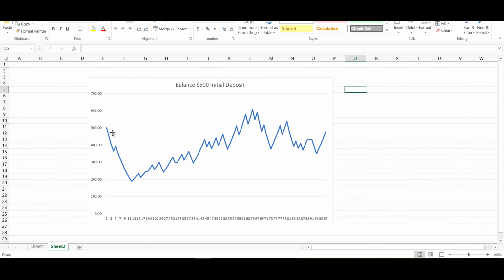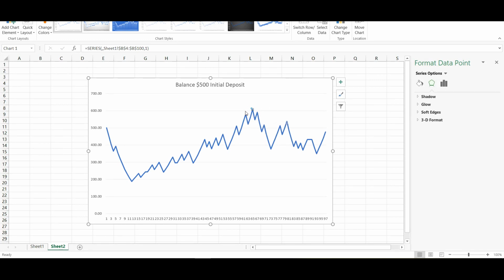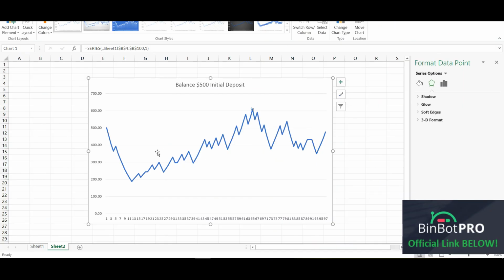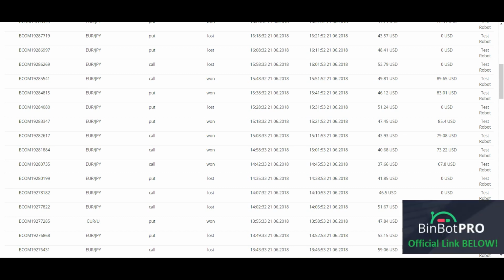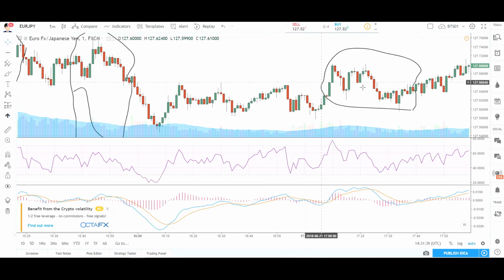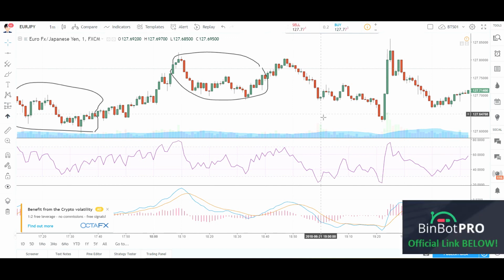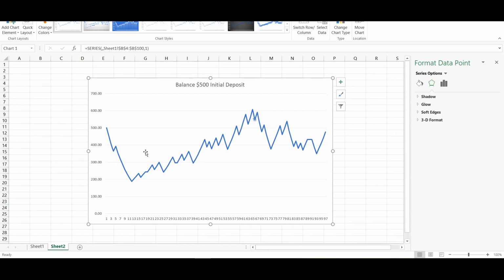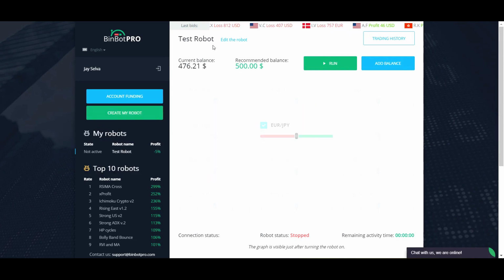BinBot Pro Setting - What Should You Do? WATCH FIRST! 🕵️‍♂️🕵️‍♂️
In this previous episode, I managed to find a Binbot Pro setting that have worked out perfectly to regain my account balance.

However, in order to optimize my results, I have decided to test it on another currency pair EUR/JPY, which is considered to be a rather less traded currency.
The binbot pro results I have gotten from this random test proves that there is further optimization that could in fact help
Bin Bot Pro users to find optimal entry point.

Since BinBot Pro is an automated trading system, users may feel that they have limited control aside from the settings and buy/sell direction.
As a trader, that would feel as if we are lacking the choice to set our trades. Hence, in this video, I found out that there are selective market
structures that would favor my settings from further testing even though it has cost me $120 dollars.

Nevertheless, I am still optimistic that we can do something about Binbot pro's results since we can optimize it by choosing the market condition we want.
So, we can then turn on the BinBot Pro Robot at an appropriate time for highest possible success rate.

I hope this video helps in some way at least! Else, for traders that have very low funds to trade the markets, this system may not be appropriate since it is
a very high risk and speculative tool compared to conventional CFD trading.

As such, you may find it less stressful to trade Forex pairs without using options. I can provide some trading signals on a daily basis to help out in that matter too.

Good luck and Trade Safe!